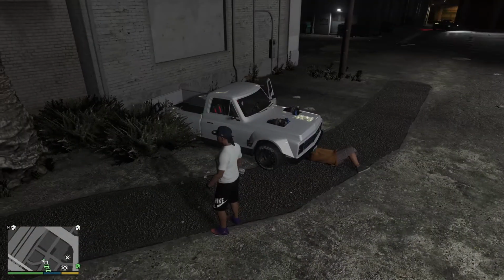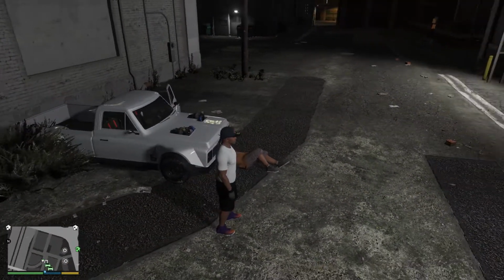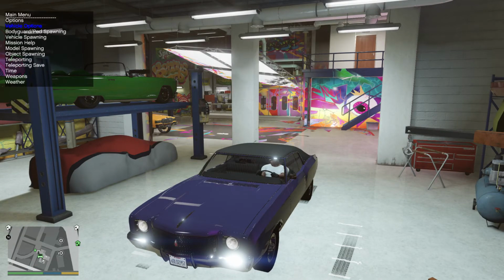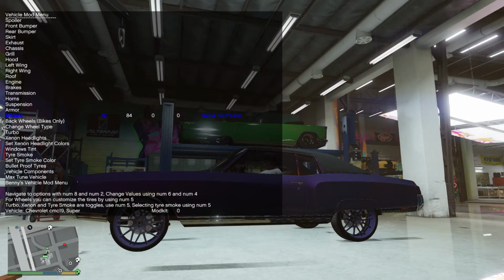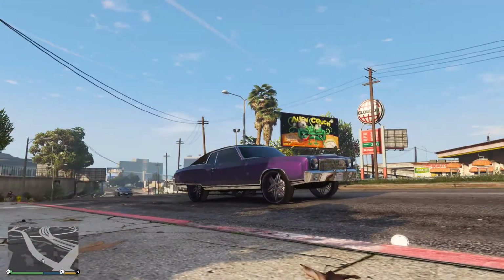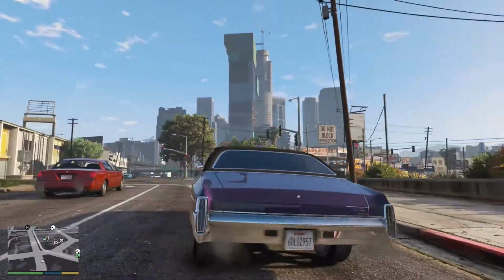Grand Theft Auto V fresh out e3